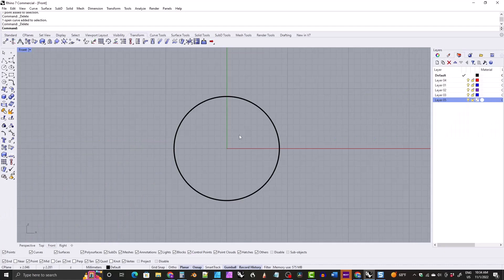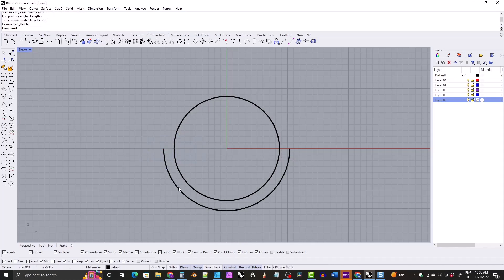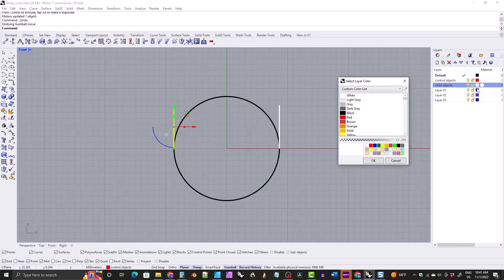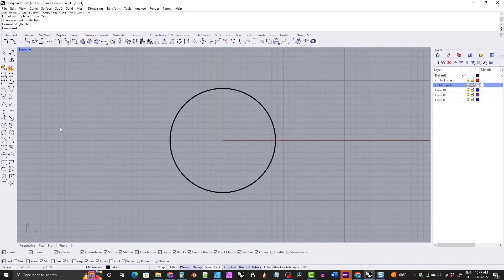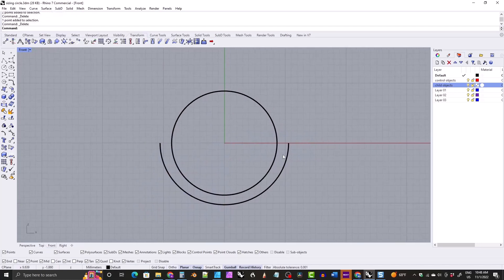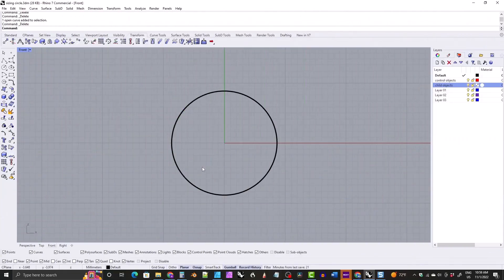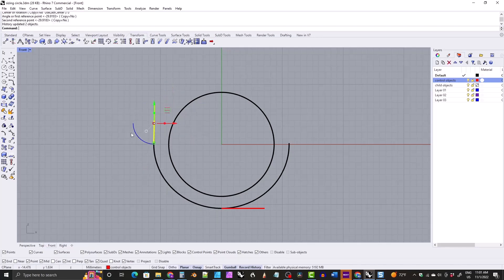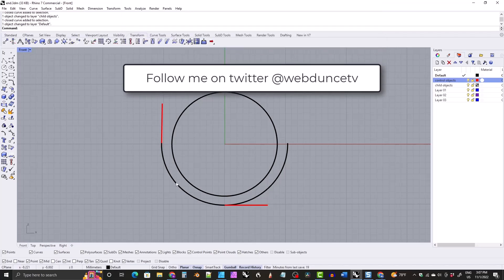Rhino 3D | Jewelry CAD Design | Tips & Tricks | 6 Ways to Make Bottom Arcs for Rings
A tutorial that shows six methods to make the bottom arcs for rings in Rhinoceros 3D.

Video Chapters
0:00 Intro
0:31 Offset (Even )
1:19  Arc (Even)
2:25 Arc-Blend (Even)
5:41 Ellipse (Variable)
7:40 Arc (Variable)
9:37  Arc-Blend (Variable)